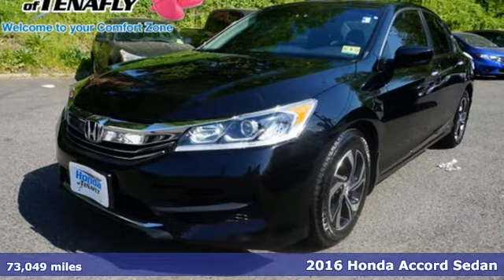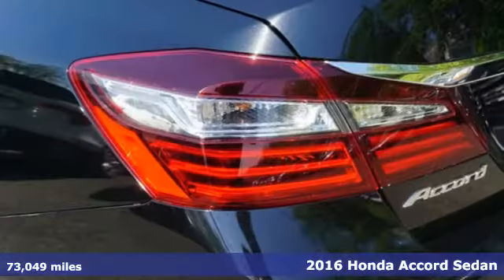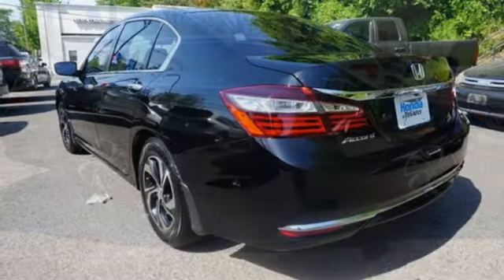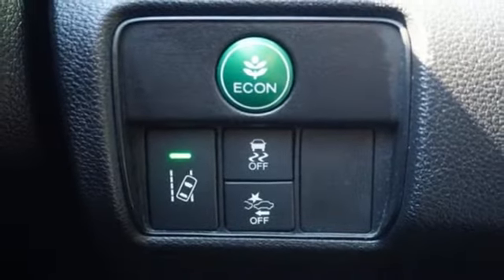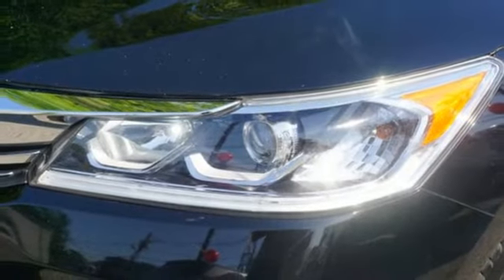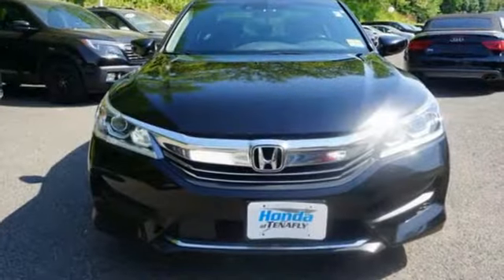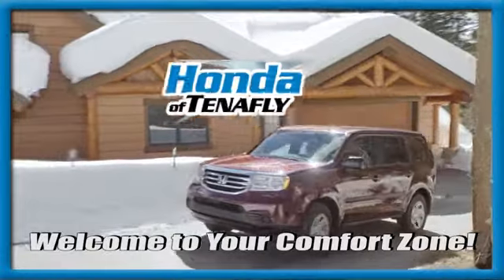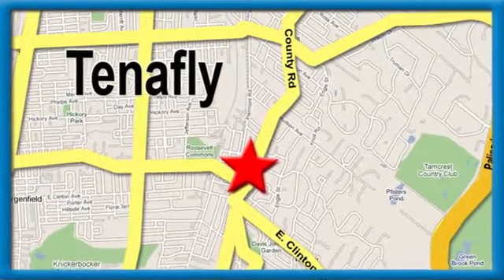Used 2016 Honda Accord Teaneck Englewood, NJ U13863 - SOLD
Year: 2016
Make: Honda
Model: Accord
Trim: LX
Engine: 2.4L I4 DOHC i-VTEC 16V
Transmission: CVT
Color: Black
Interior: Black
Mileage: 73049
Stock #: U13863
VIN: 1HGCR2F42GA223624

Address:
28 County Road